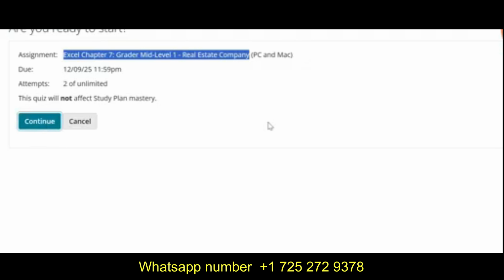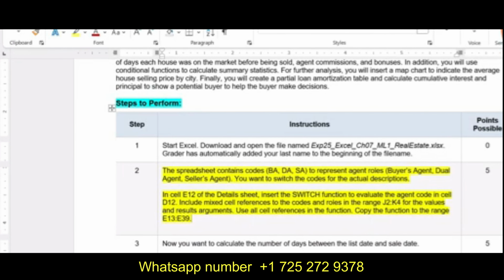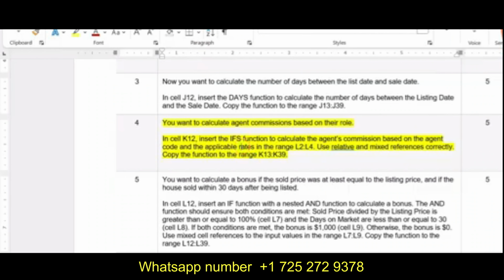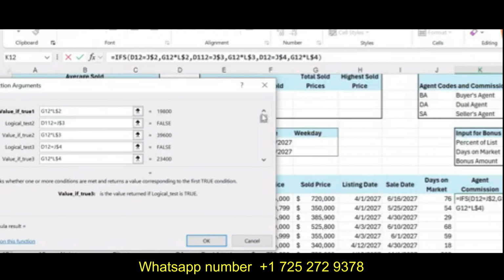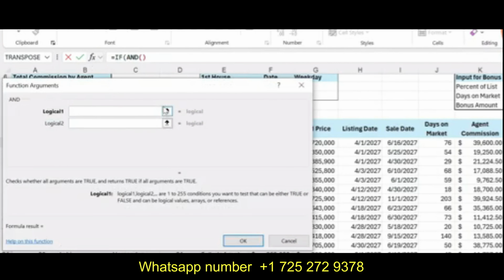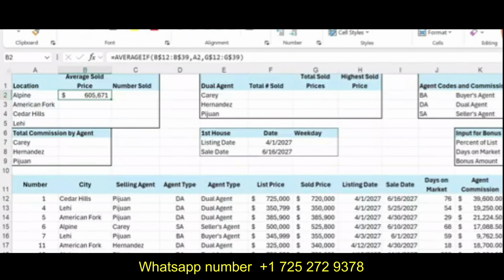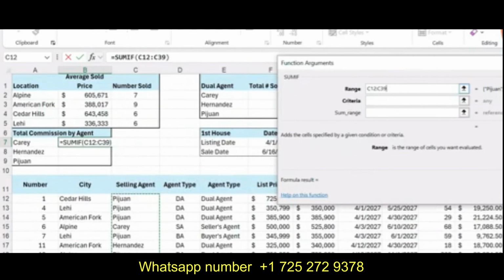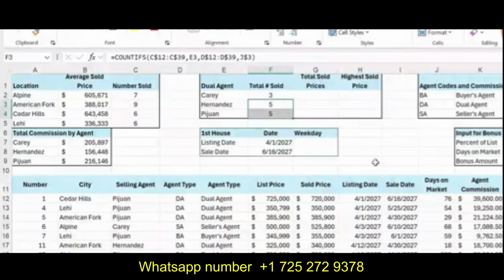Exp25 Excel Ch07 ML1 RealEstate | Excel Chapter 7 Grader Mid Level 1 Real Estate Company